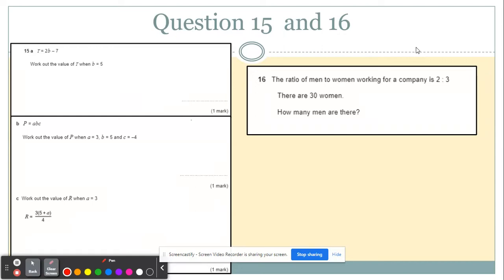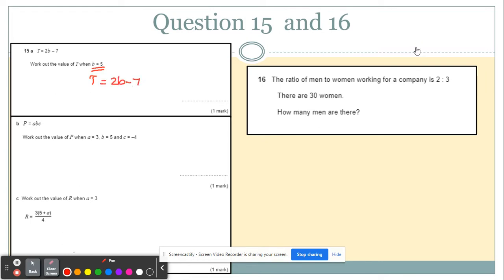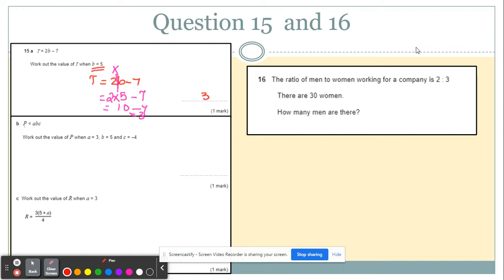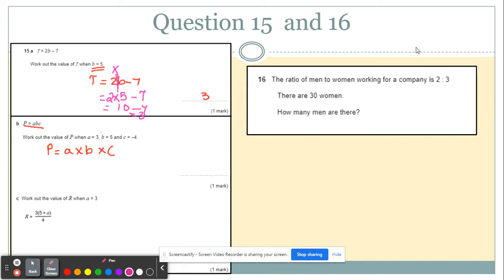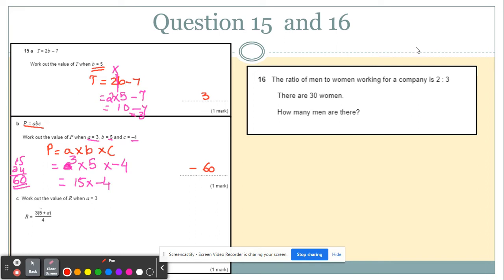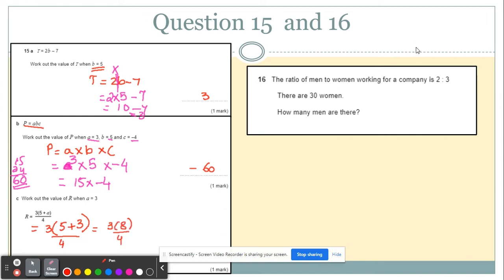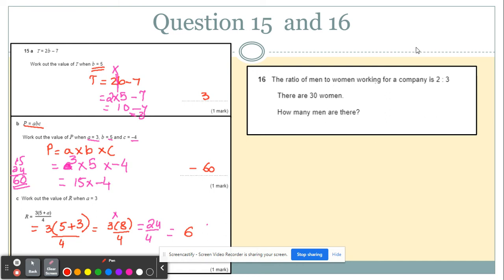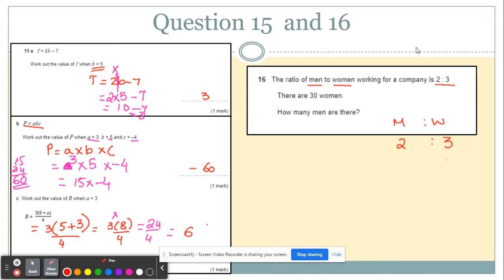Untitled: May 6, 2021 3:46 PM